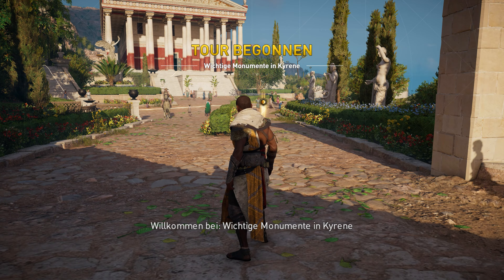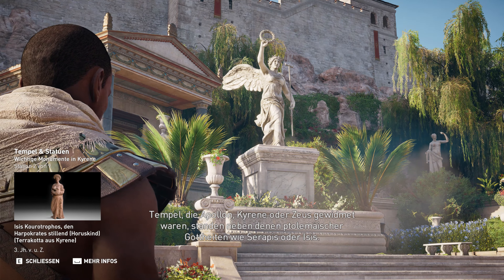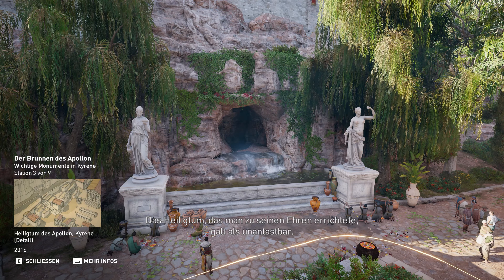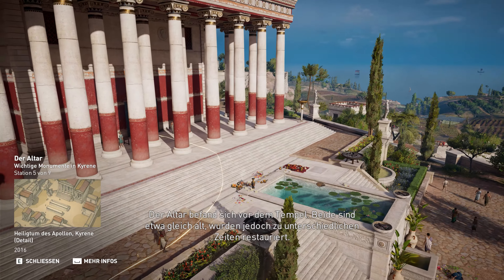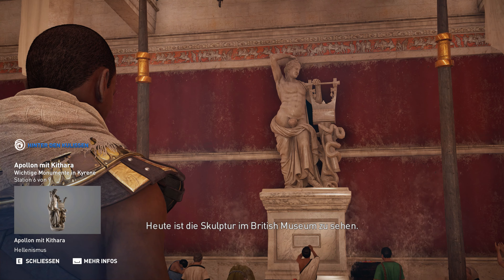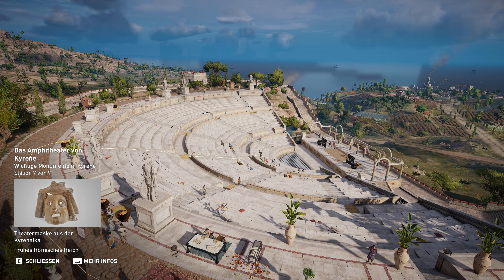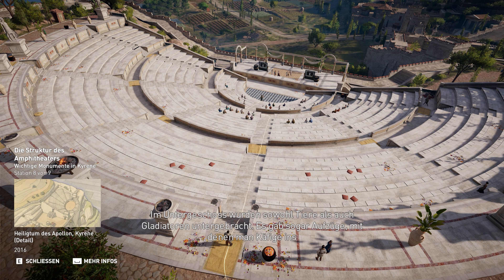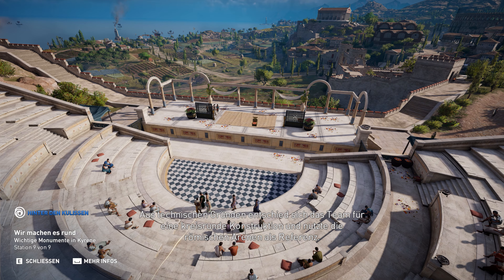Assassin's Creed: Origins Discovery Tour: Wichtige Monumente in Kyrene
Teil 36 des Assassin's Creed: Origins Discovery Tour (Entdeckungstour von Assassin's Creed: Das Alte Ägypten).

Region: Kyrenaika
Tour: Wichtige Monumente in Kyrene

Erfahre mehr über das Heiligtum des Apollon und das Amphitheater von Kyrene.